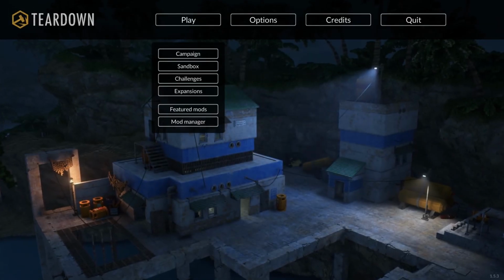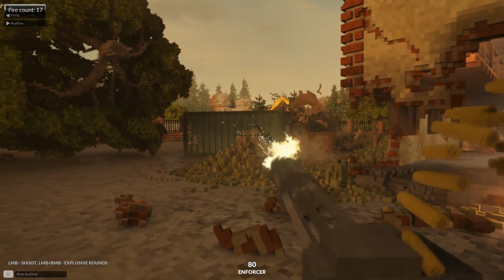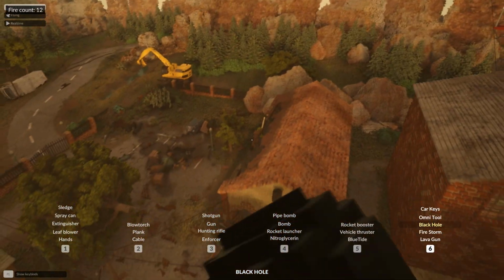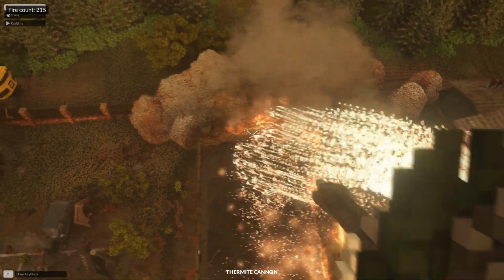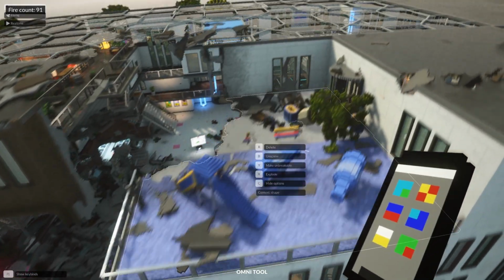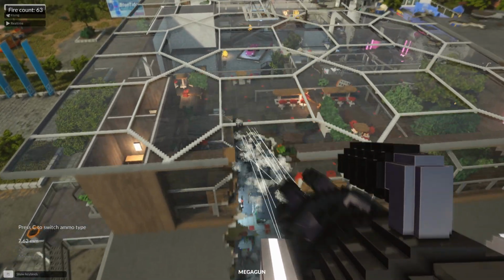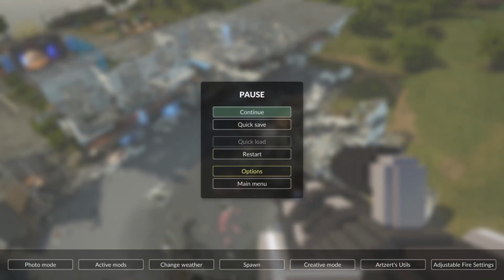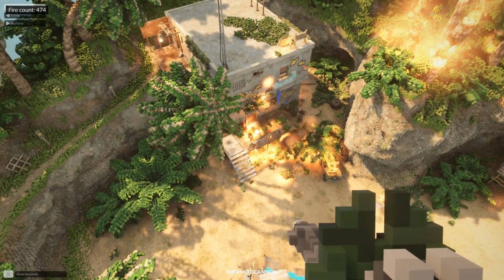Teardown- Glorious, Glorious Destruction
A fun-as-hell destruction sandbox... if your PC can handle it.

If you don't like the content I upload, I DON'T CARE. I make what I enjoy making and what I feel like making. If you don't like the videos I put out, fuck you. Watch someone else. It's that simple.

Intro/Outro Music:
Neffex- It's Just Not Fair

🎮My PC, Antaeus🎮
🎮VR Headset: HTC Vive Cosmos Elite
🎮Case: be quiet! Pure Base 500 FX with 6 Pure Wings PWM RGB Fans
🎮Motherboard: GIGABYTE B650 AORUS Elite AX
🎮CPU: AMD Ryzen 7 7700X
🎮CPU Cooler: Deepcool Zero Dark AK620
🎮GPU: GIGABYTE RTX 4070 Eagle OC 12G
🎮Storage: OS- WD_BLACK SN850X 2TB M.2 / Games- x2 TEAMGROUP QX 4TB SATA SSDs
🎮RAM: G.Skill Trident Z5 Neo RGB 6000 MHz (64 GB)
🎮PSU: Corsair RM1000x 80-Plus Gold Modular PSU
🎮Keyboard: SteelSeries Apex 7
🎮Mouse: SteelSeries Rival 600
🎮Monitors: Lenovo C32Q-20 31.5" IPS QHD (main) and BenQ RL2455HM 24" LED (2nd)
🎮Speakers: Logitech Z333 Stereo Speakers
🎮Headset: AKG K240 Studio
🎮Microphone: SteelSeries Alias Pro-Grade Condenser Microphone